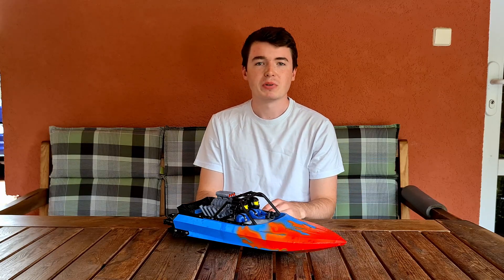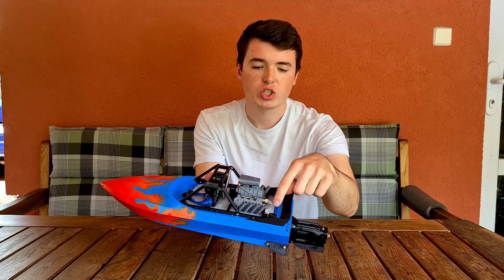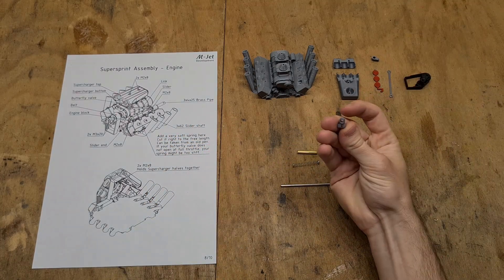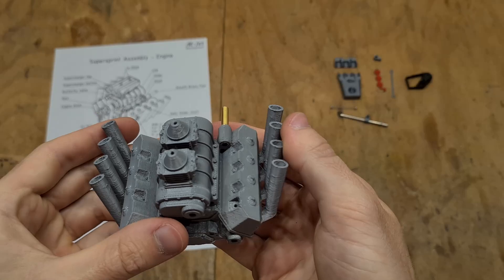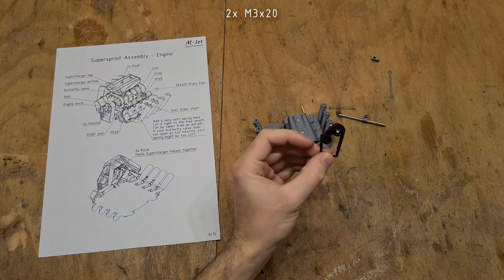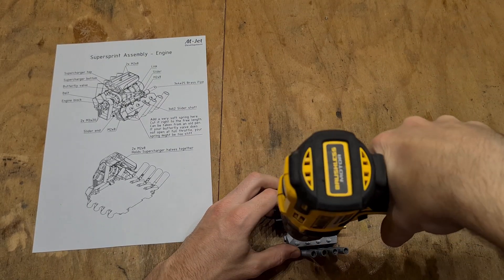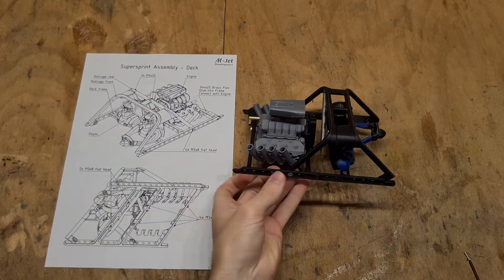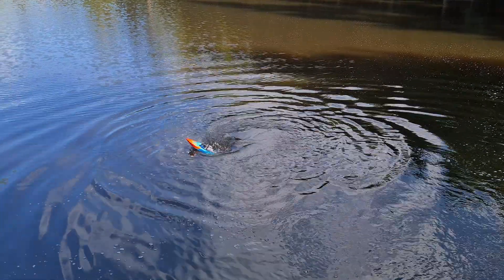3D Printed V8 Engine Shows A Hidden Mechanism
Supersprint V1 gets a new V8 supercharged engine with a moving butterfly valve. This video shows how to build it.